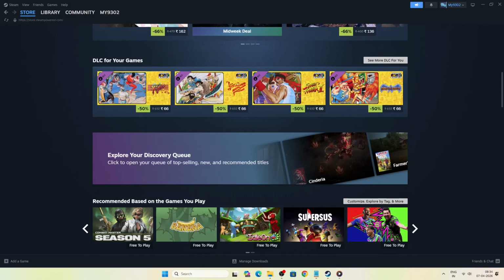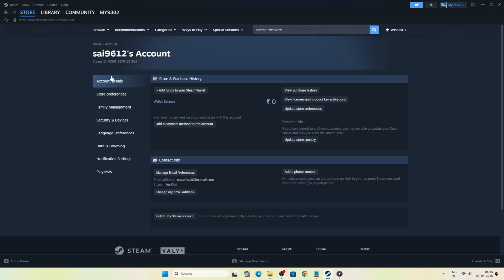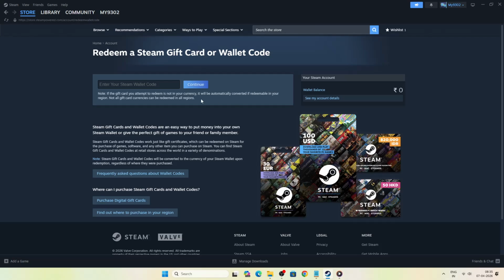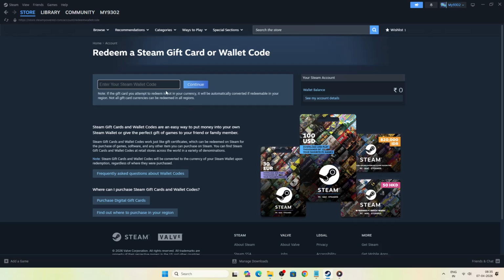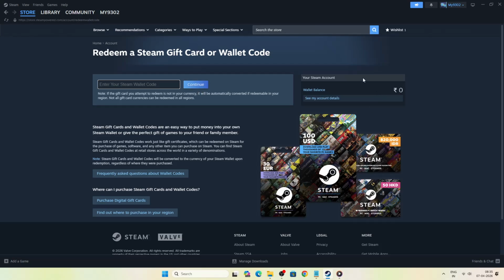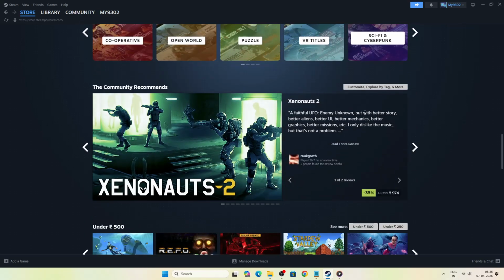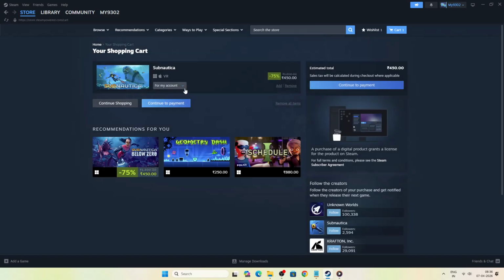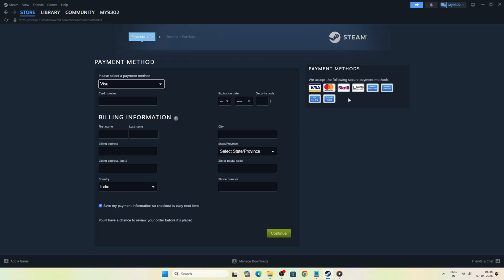How To Buy A Game On Steam And Redeem A Gift Card (Step By Step)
Learn how to buy a game on Steam and redeem a Steam gift card in this quick and easy tutorial. This video explains the full process of adding funds to your Steam Wallet and purchasing games during Steam sales.